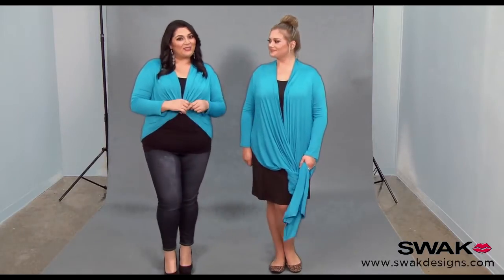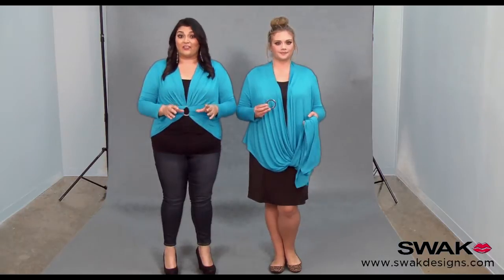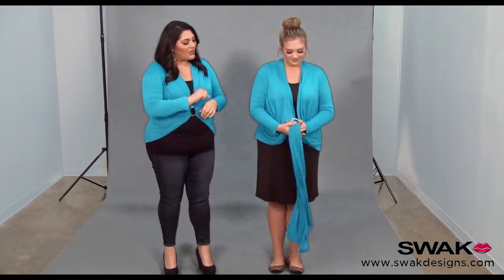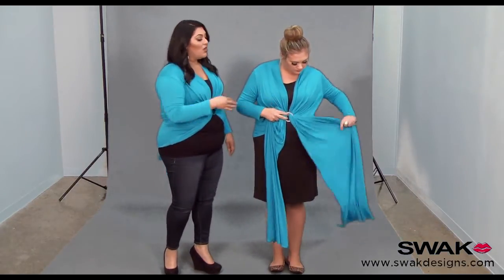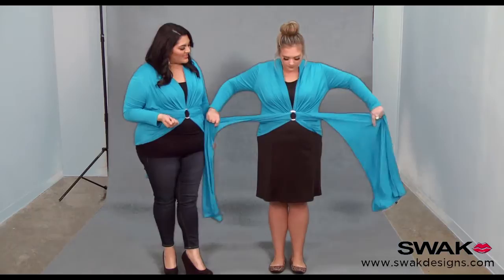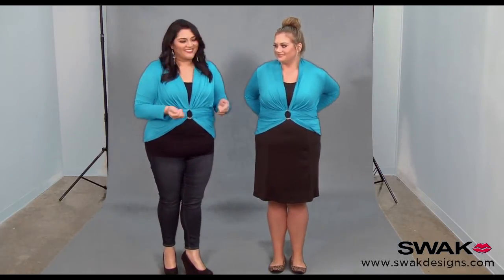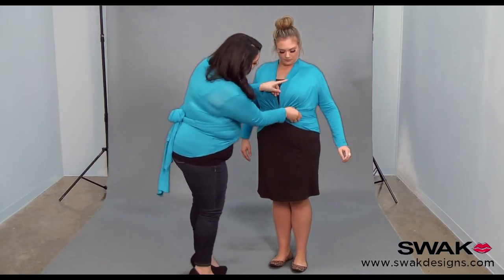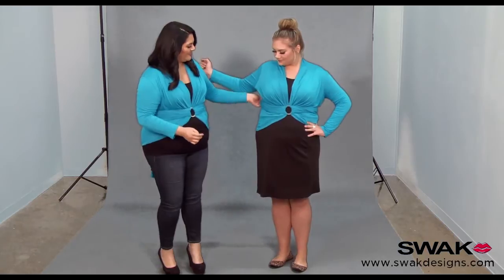SWAK Designs Wrap 101 - The "Kayla" Style for our Eternity Convertible Cardigan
Learn how to wrap your plus size Eternity Convertible Cardigan into a simple and classic style we call "Kayla" in this edition of Wrap 101.
If you're looking for a plus size cardigan that does it all, our Eternity Convertible Cardigan is the best bet! From formal to casual, day at the office to a night on the town, no cardigan gives you as many possibilities as this! In fact, it's styling options go on and on and on... For eternity! Figuring out how to wrap this cardi can be daunting for newcomers. Never fear! Our quick tutorials will show you how!
Hosted by special guest Marcy Guevara, our Wrap 101 offers step by step, guided instruction for our Eternity Convertible Cardigan.